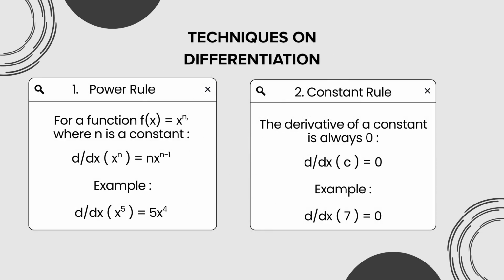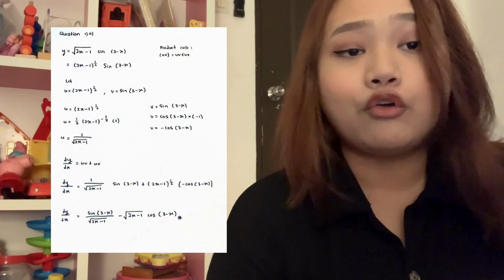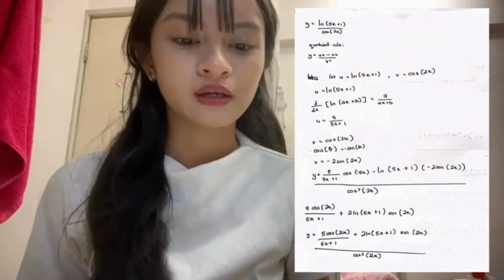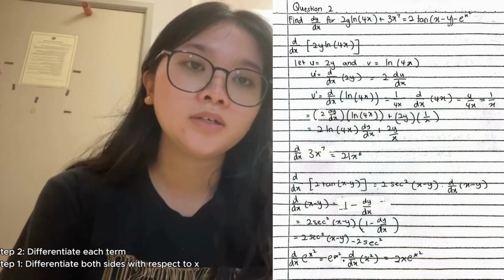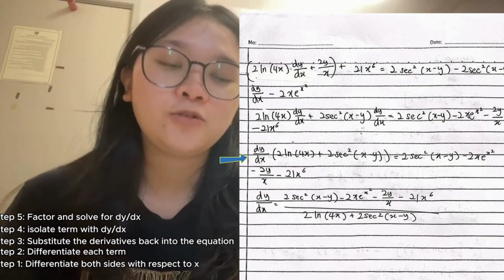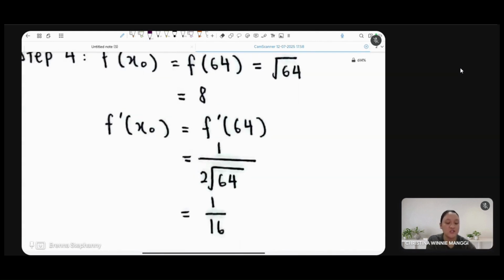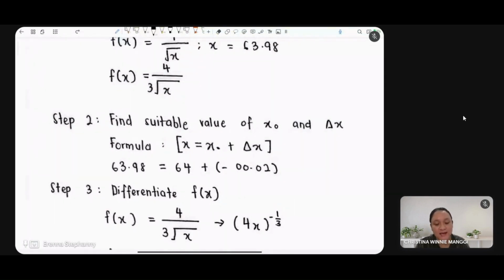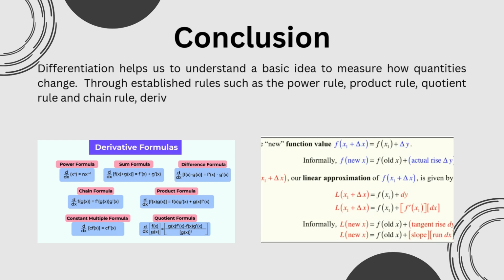Chapter 2: Techniques of Defferentiation(By group C)